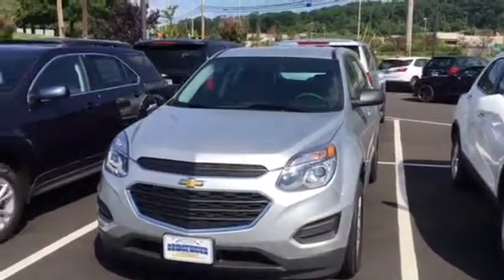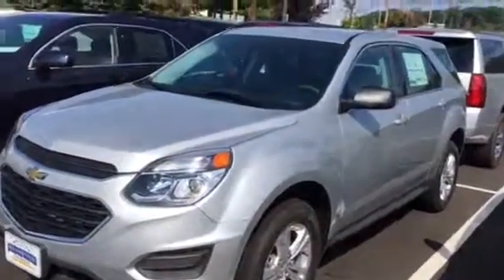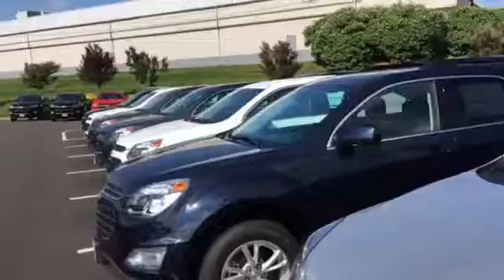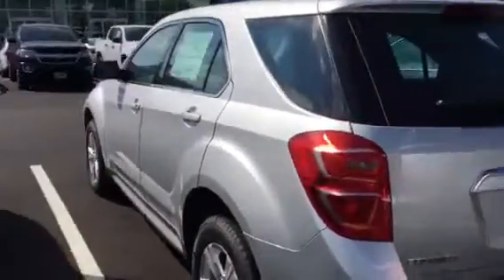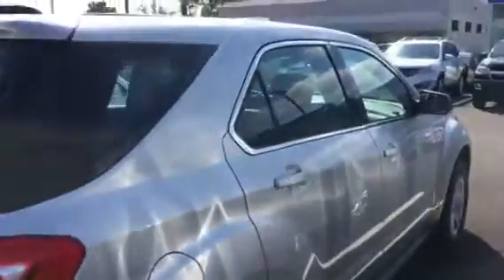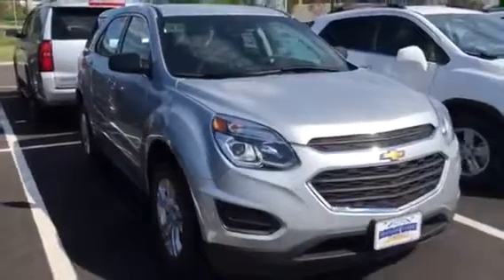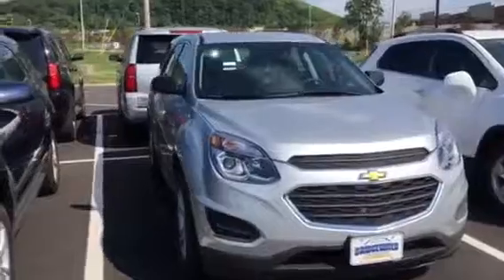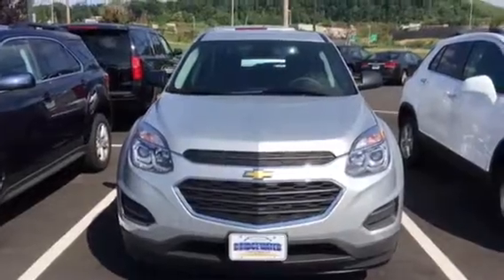Bridgewater Chevrolet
Equinox